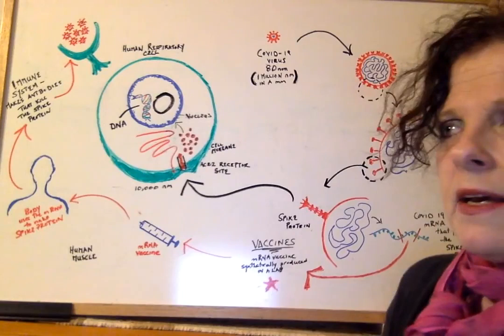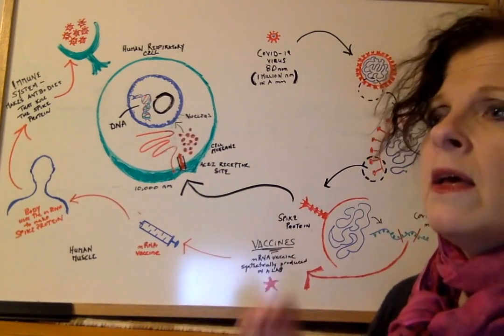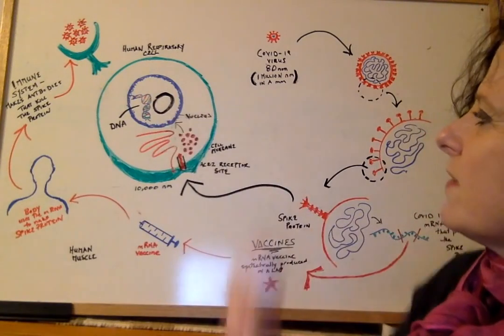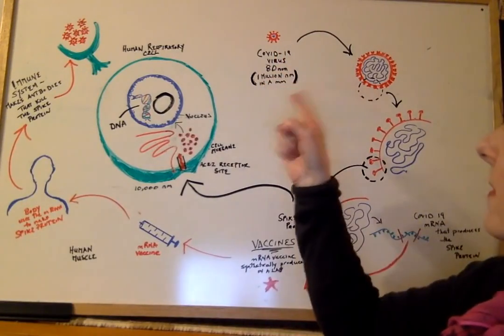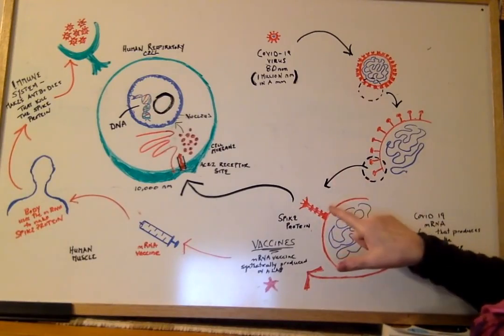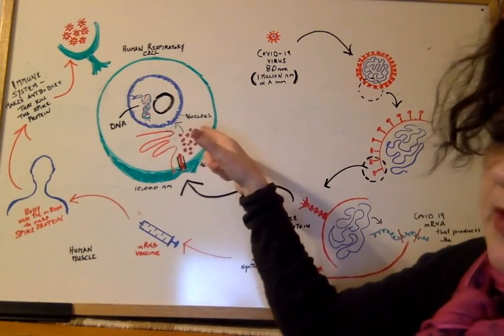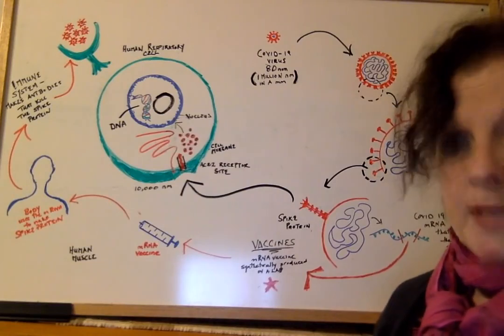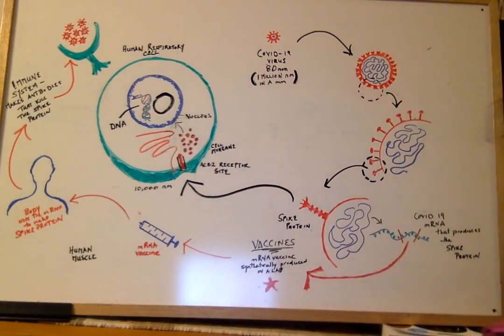COVID-19 Vaccine explained part 1 ( and right side up)